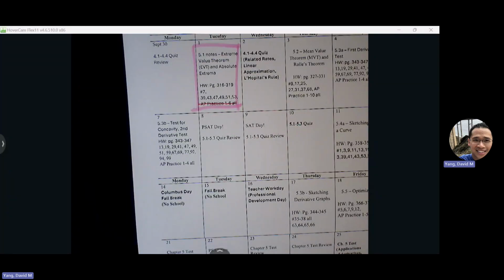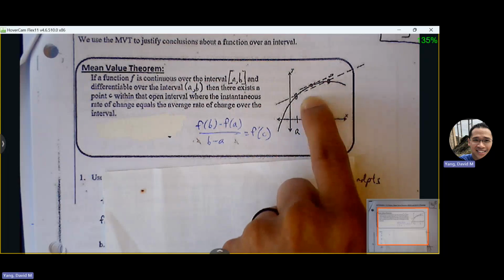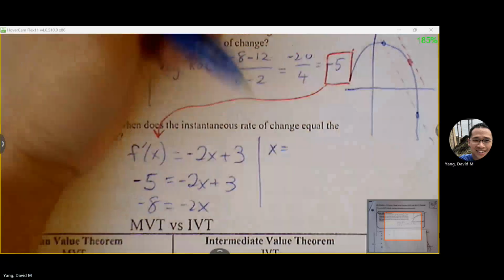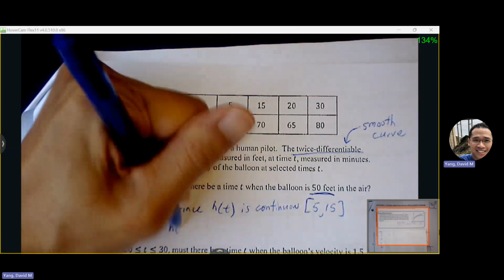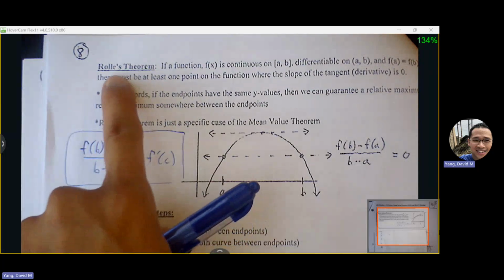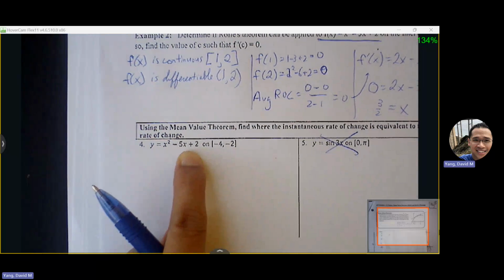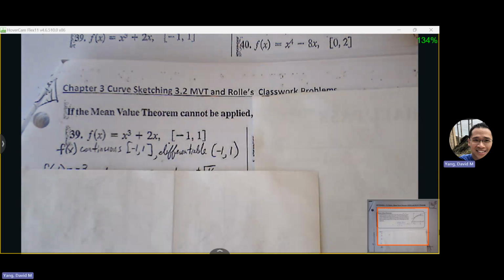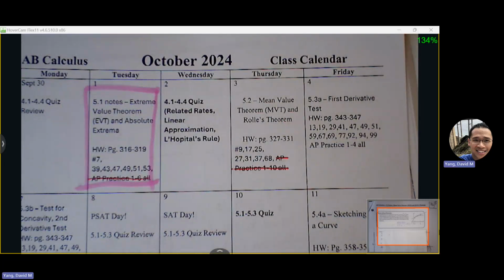AB Calc 5.2 Mean Value Theorem (MVT) and Rolle's Theorem